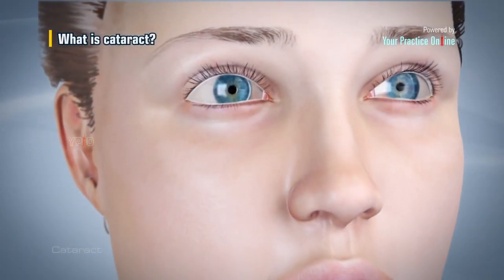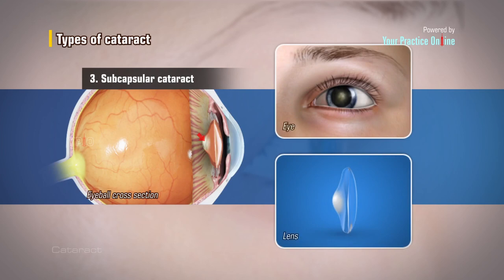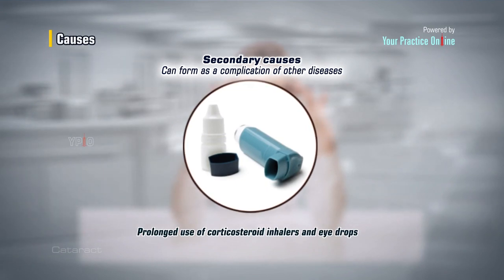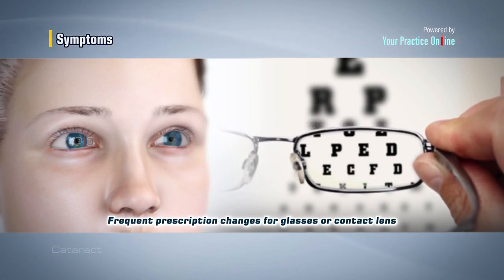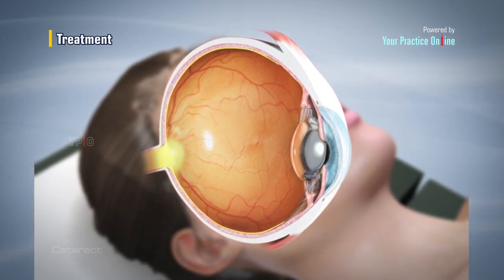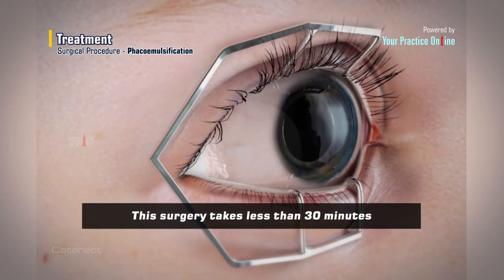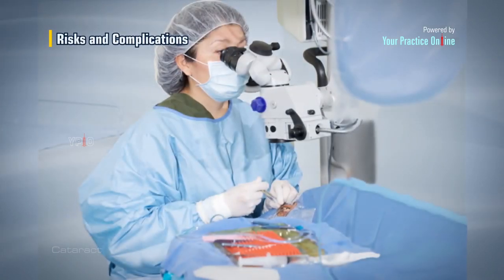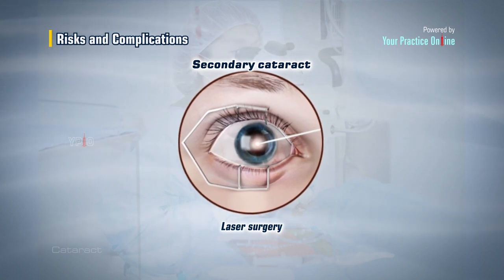Detail information about Cataract |phacoemulsification cataract surgery | Ophthalmology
A cataract is a condition which causes clouding of lens in the eye resulting in blurry vision.

The lens is situated behind the iris, the dark portion of the eye, and is not visible. When a cataract occurs, the lens becomes cloudy and is seen as a white cloudy ball in the center of the iris.

There are three types of cataracts classified according to their location in the eye.
Nuclear cataract is when the cloudiness is present in the center of the lens. With Cortical cataract, the cloudiness is seen in the outer peripheral region or cortical region of the lens. Subcapsular cataract occurs at the back of the lens capsule or subcapsular region. This type develops quicker and can appear more
suddenly than the nuclear and cortical cataract.

A cataract can occur due to many reasons. Age As people age, changes can occur in the structure of the lens protein leading to cataract.

Cataracts usually develop very slowly and are not associated with any pain or redness of the eye. Your vision gradually becomes blurred as if you are looking through the dirty lens of a camera. Some patients may see a halo around bright lights. Others find the glare from the sun and head lights of approaching cars at night annoying. Some patients present with double vision in one of the eyes and the colors appear dull or muted. In others, frequent prescription changes for glasses or contact lens may become necessary.To assess the impact of cataract on your vision your doctor will perform a Visual Acuity Test where the patient reads an eye chart from particular distance with one eye at a time.

Surgery is the only treatment for cataract and is recommended based on the severity of the disease and the impact on the daily activities of the patient. The patient usually makes the decision to have surgery when the symptoms negatively impact their lifestyle. Surgery is performed on one eye at a time with a few weeks gap in between the two operations. Cataract surgery is done on an outpatient basis where the patient can go home the same day. The eye and area around the eye is numbed using local anesthesia. The cloudy lens is removed and replaced with a clear plastic lens in the same lens capsule as the natural lens.

There are three types of surgical procedures to treat cataract:

The most common procedure used is Phacoemulsification where your surgeon uses an ultrasound probe to break up the lens which is then removed by suction. The advantage is that the incision is very small, around 3 to 5 mm, depending on the choice of lens, foldable or non-foldable. The incision heals on its own and does not require any eye patch or stitches. This surgery takes less than 30 minutes.

The intraocular plastic lens used in this type of surgery is chosen to provide the patient with best possible correction. Three types of intraocular plastic lenses  monofocal, toric and multifocal lens are used. Following surgery your doctor will prescribe eye drops to prevent infection and inflammation. A follow up visit is scheduled to monitor healing and to check for any complications from surgery. Once complete healing occurs glasses are ordered for optimal vision, if required, depending on the type of Cataract surgery is one of the safest surgeries to undergo.

Complications are rare but can occur and need to be addressed as soon as possible to prevent any vision loss.

Complications can include persistent
inflammation, infection, increase in intraocular pressure, or peeling of the retina at the back of the eye. In rare cases the cataract seems to reappear after a few months or years following surgery with a cloudy appearance in the field of vision. This occurs due to cloudiness of the capsule and not the implanted plastic lens. It is called a secondary cataract and can be treated by a simple laser surgery to create a hole in the lens capsule where the cloudiness is visible.